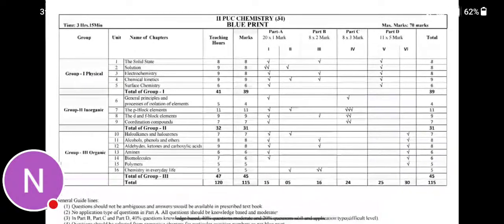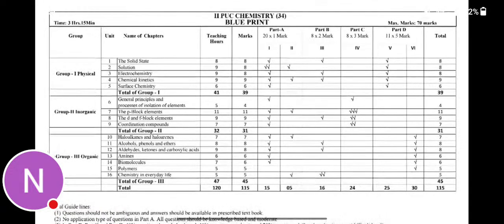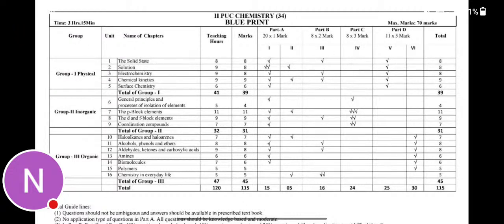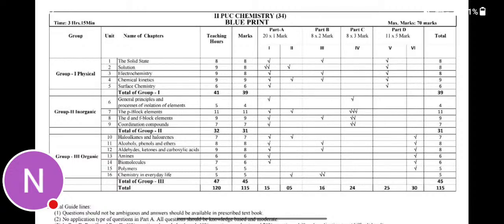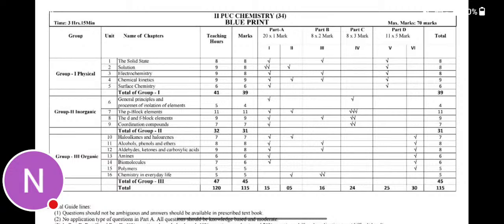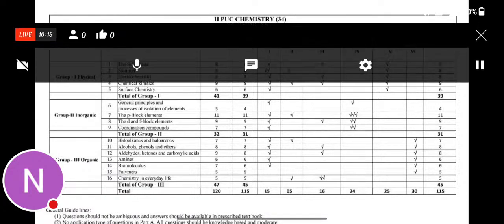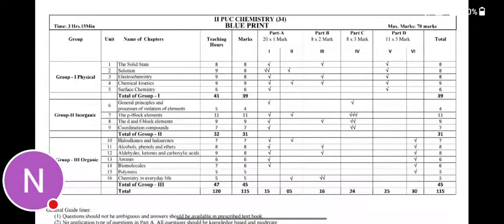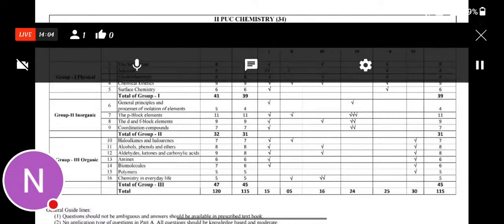2ND PIC CHEMISTRY BLUEPRINT KARNATAKA BOARD 2023